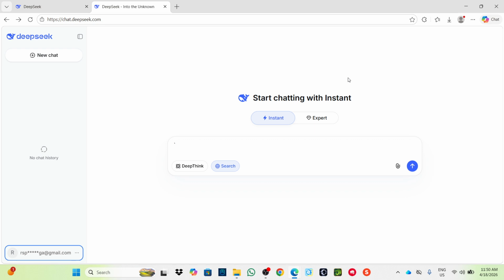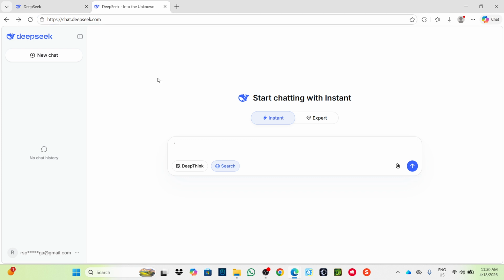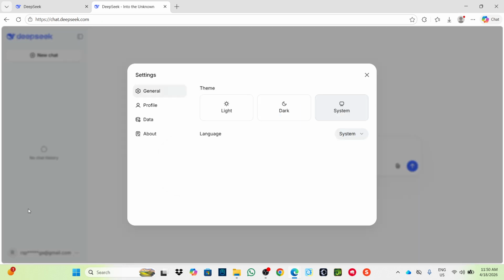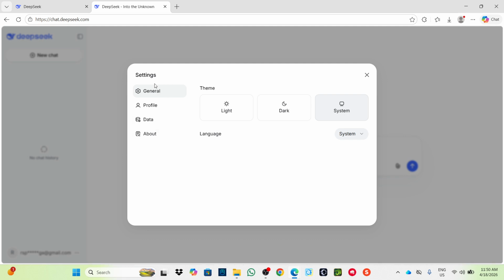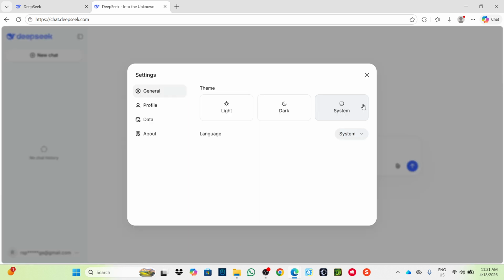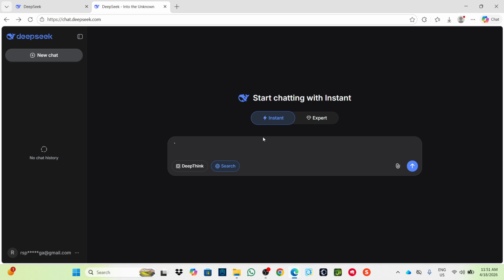How To Change Theme In DeepSeek AI On PC (Best Method)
Learn how to customize your workspace by changing the theme in DeepSeek AI on your PC. This tutorial covers everything you need to switch between light and dark modes effectively to reduce eye strain.

In this video, you will learn:
• Where to find the appearance settings
• How to switch between Light and Dark modes
• How to sync the theme with your system settings
• Tips for a better DeepSeek UI experience